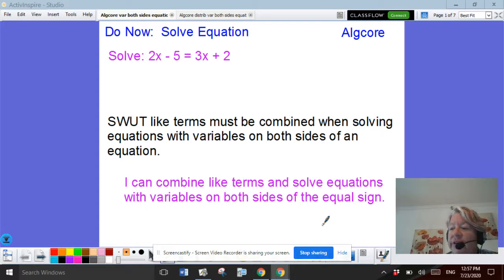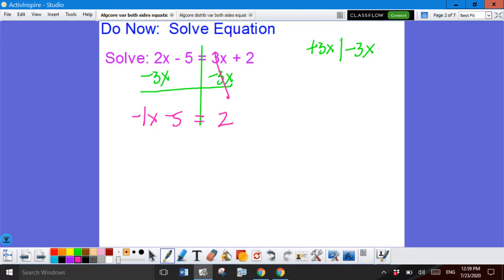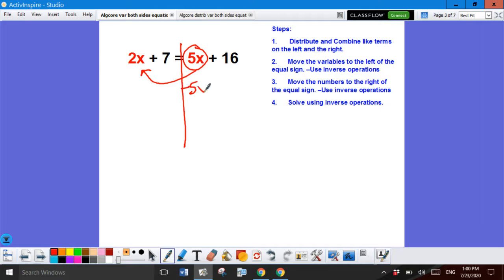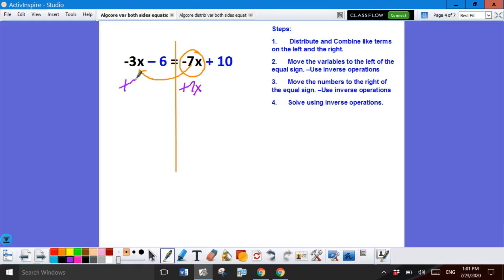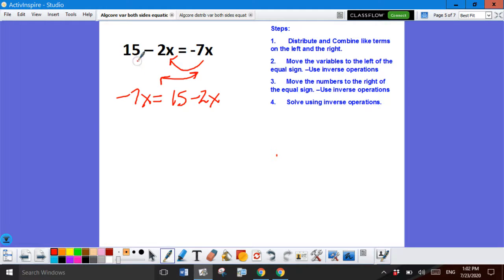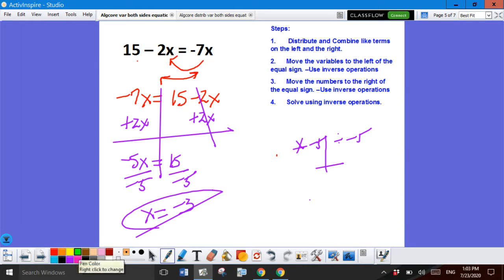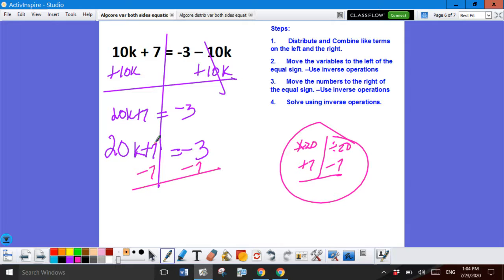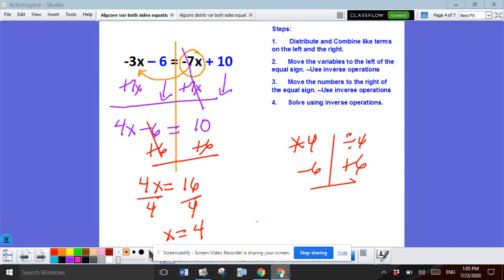Algcore Var both sides day1